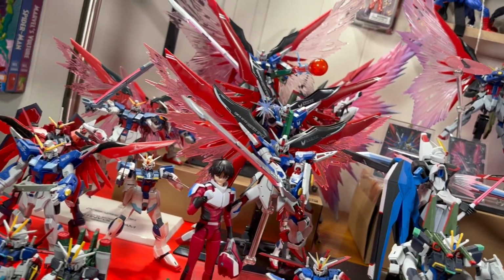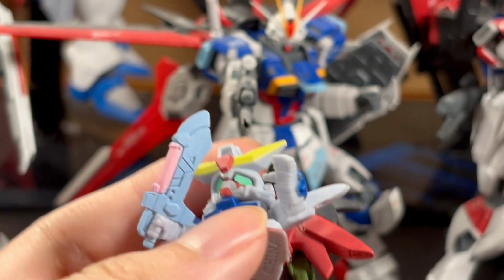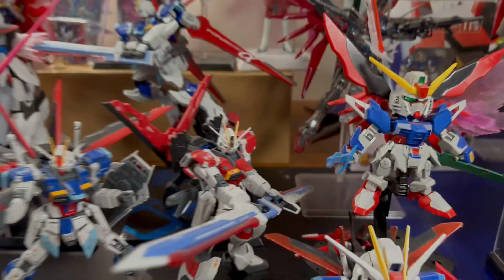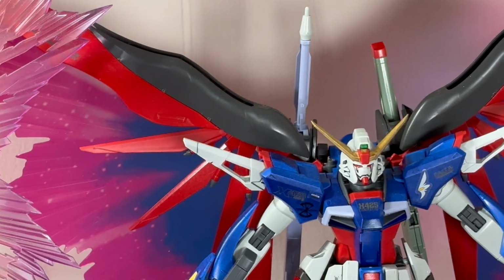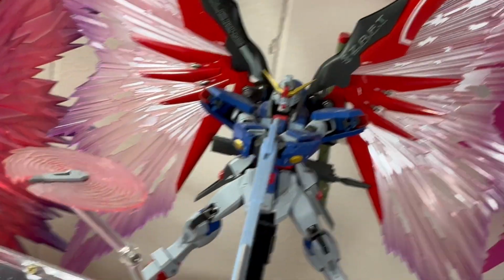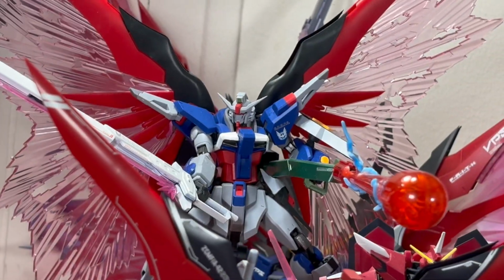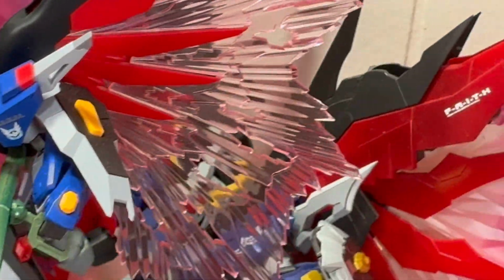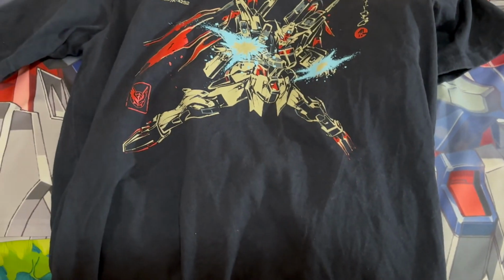My Shinn Asuka MS Collection (Gundam)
Hey guys, I'm back today with another video, this time it's about all the Shinn Asuka MS collectibles I have collected over the years. As part of the 200 subscriber special and the Destiny's debut 20 years ago, it's probably the best time for me to make this video. My bad yall for stuttering a certain parts during the video, this is my first time doing something like this. My setup is also not that nice looking either. This is the only place where I could get ALL of my figures in one frame. New video essays soon yall, enjoy.